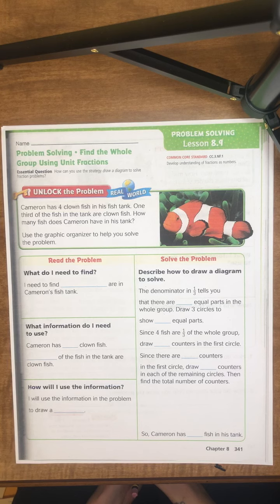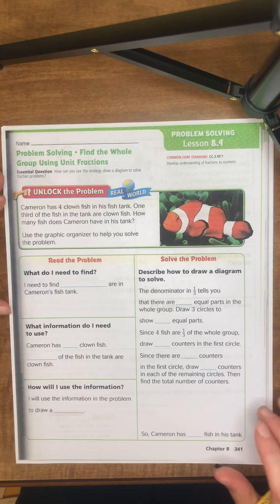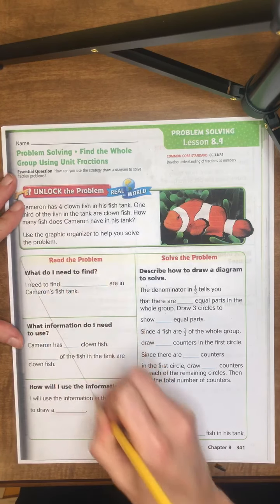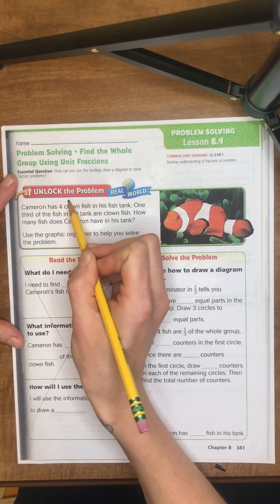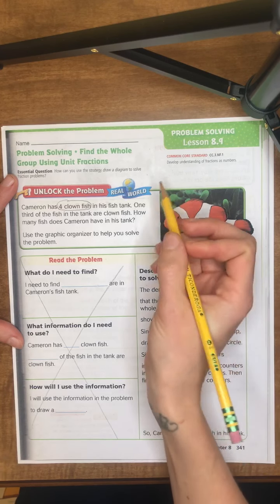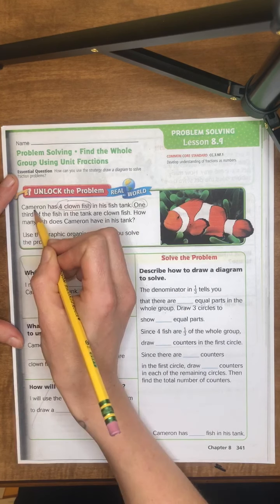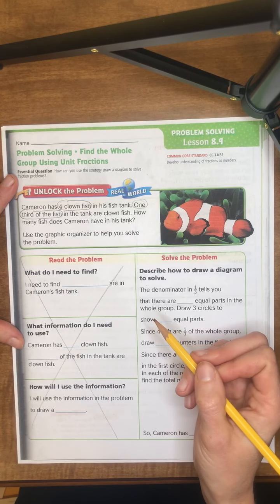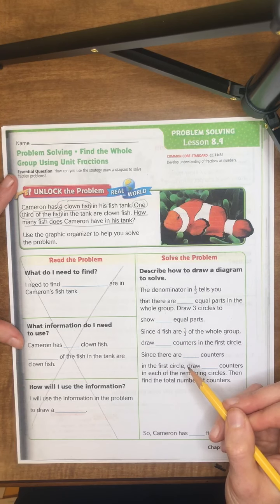trim 20C554E7 7A8E 41CC 88EE 8B1A06359BA1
8.9 Problem Solving